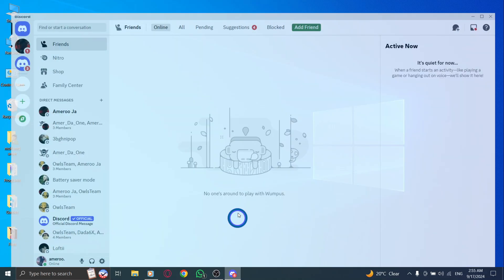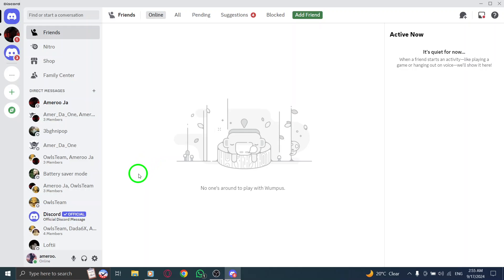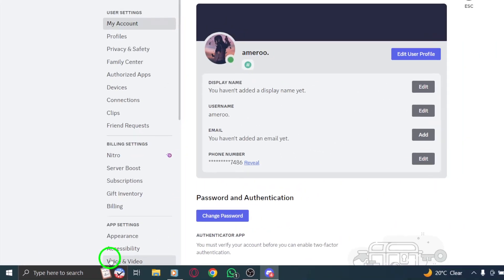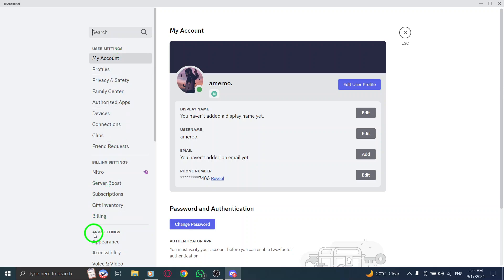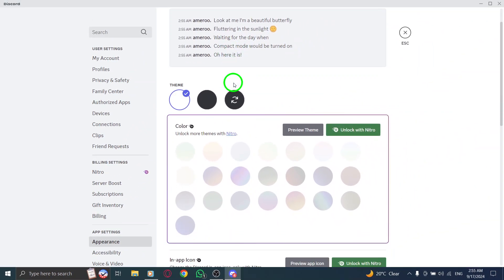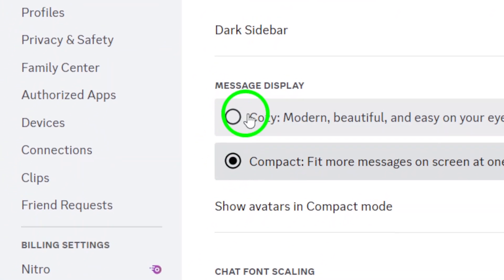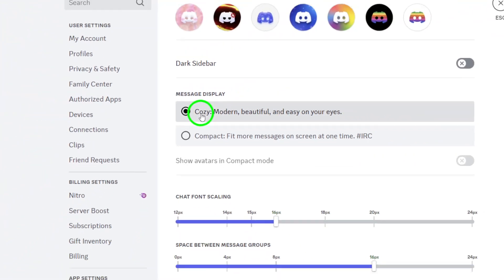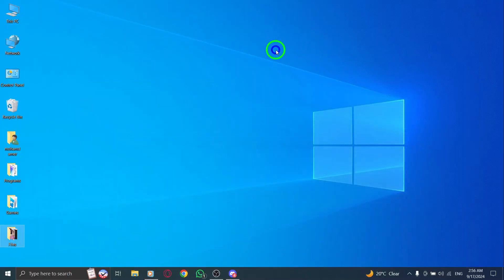How to Turn Off Compact Mode In Message Display on Discord On PC (New Update)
Learn how to turn off compact mode in message display on Discord for PC with our easy-to-follow guide. If you're struggling to adjust the appearance settings after the new update, we've got you covered! Follow these simple steps to switch to the "Cosy" display mode and enhance your messaging experience.
Steps:

1. Open Discord.
2. Click on the gear icon.
3. Click on Appearance.
4. Scroll down to Message Display.
5. Choose Cosy.

Now you can enjoy a more visually appealing messaging interface on Discord.

Chapters:
00:00 Intro
00:12 Soultion
01:05 Outro